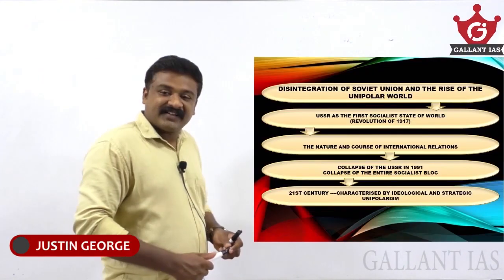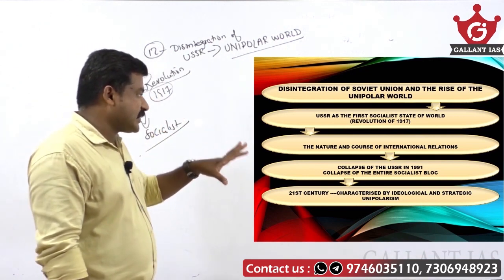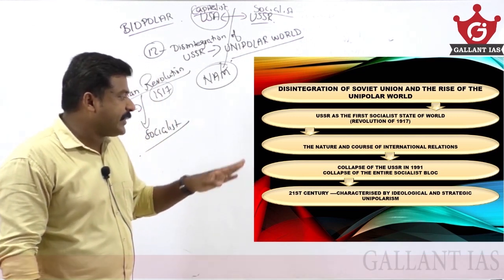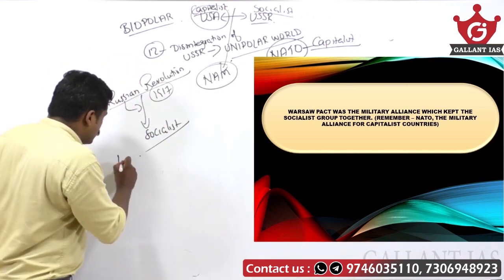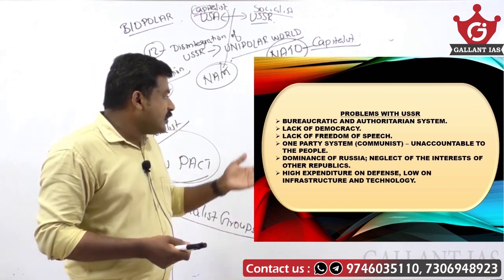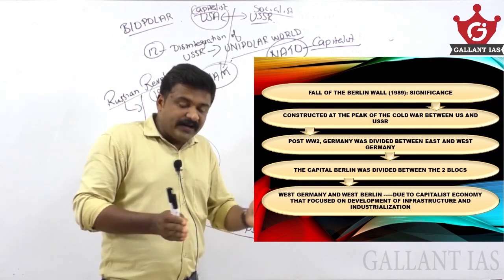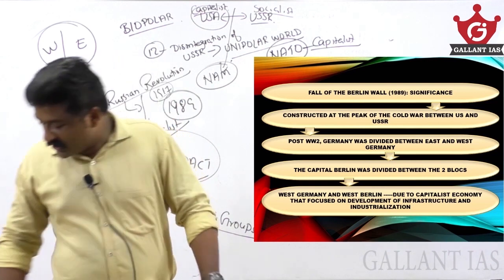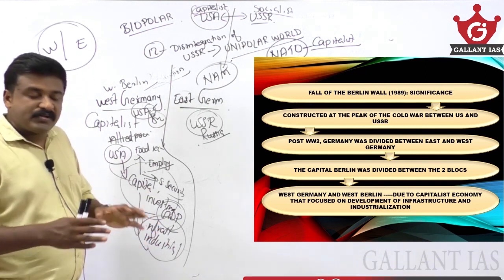Disintegration of USSR | World History | Regular Class series | UPSC CSE | Gallant IAS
World history is to be studied well for Civil Service Examination.But learn only those modules which are important.follow our channel for more..